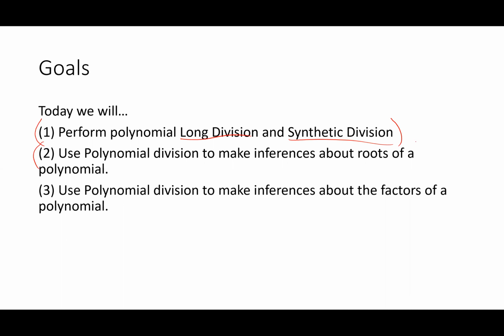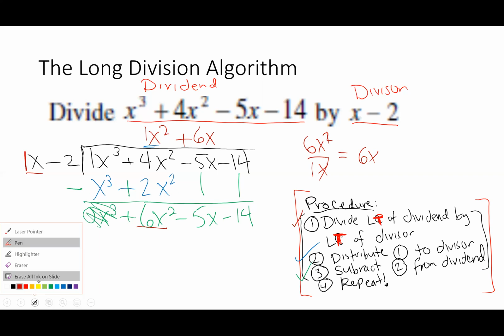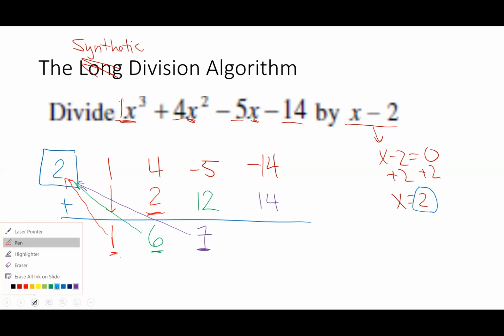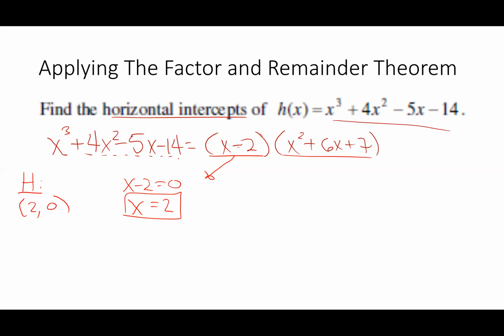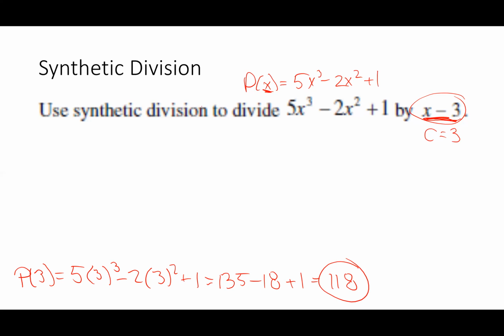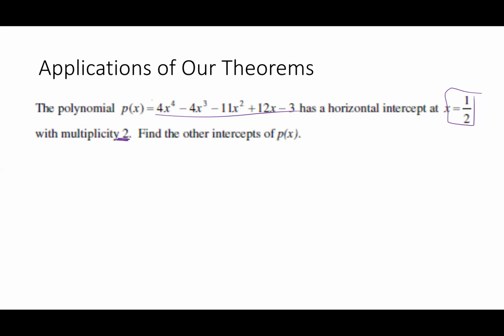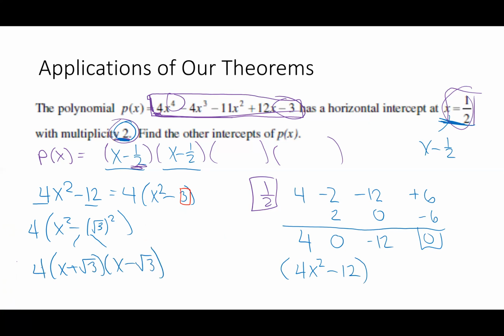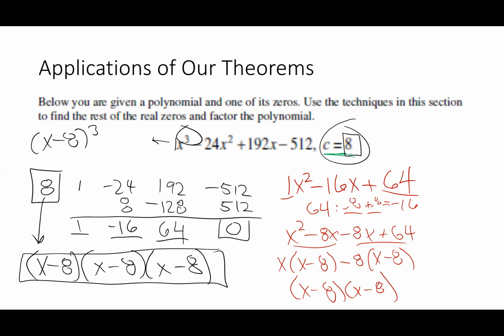3 4 Video Lecture